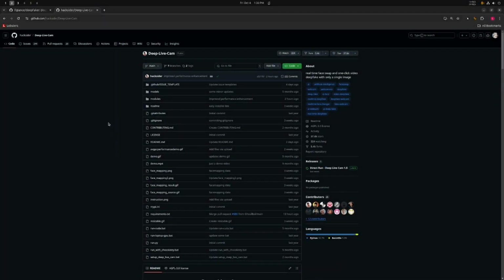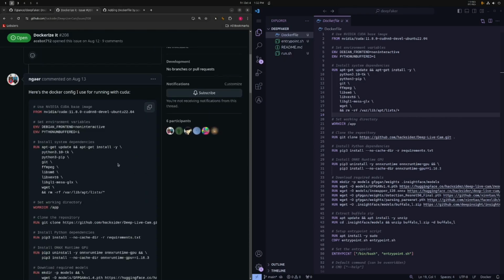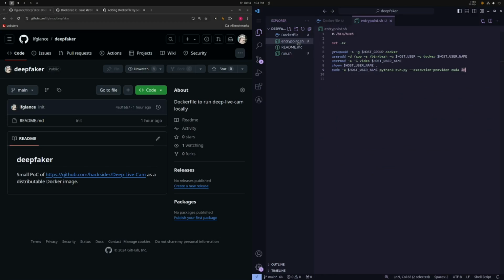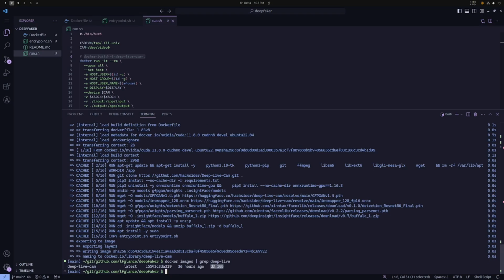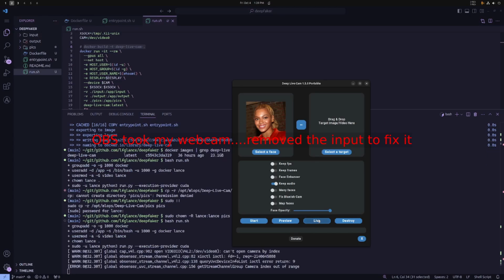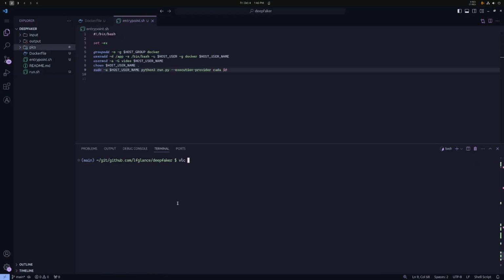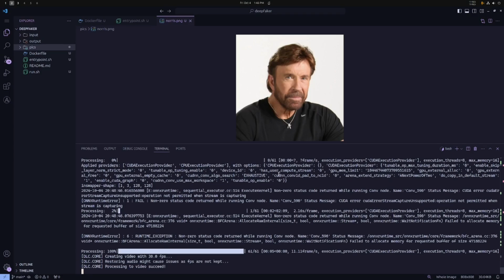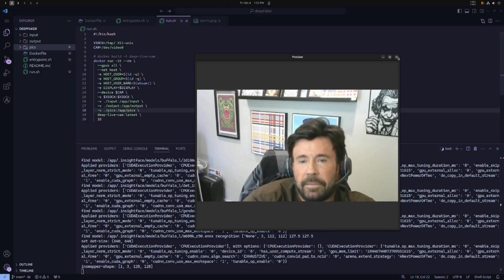Video 2 - Face Swapping with Deep Live Cam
lol thug obama.

Using Deep-Live-Cam by hacksider on Github. Scripts for face swapping with a single image.